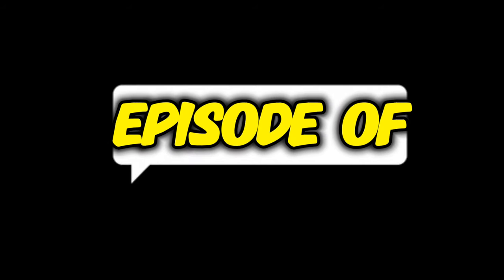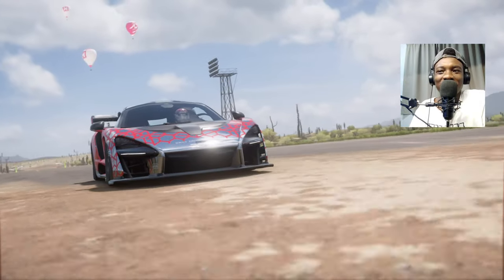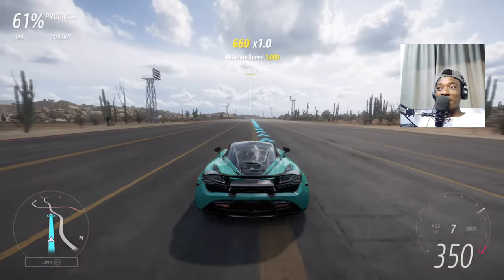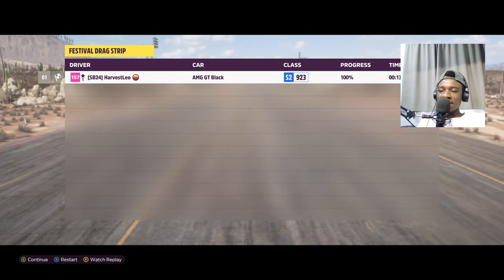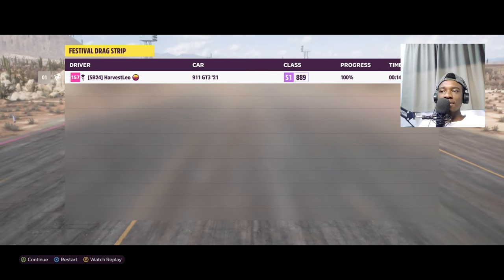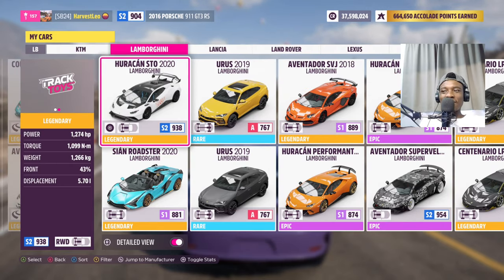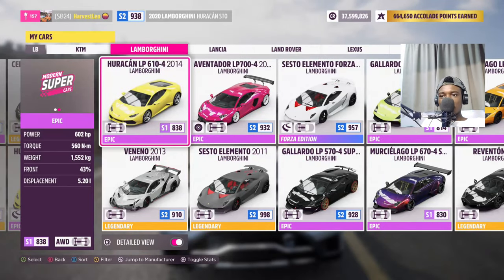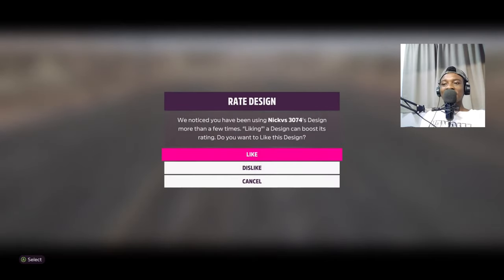Forza Horizon 5: Which Youtuber has the Fastest Car In FH5?